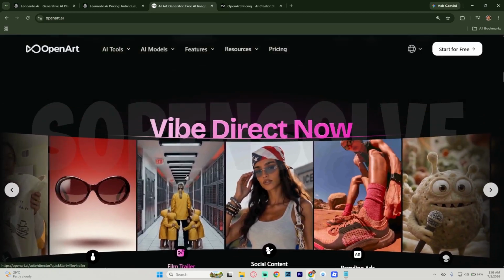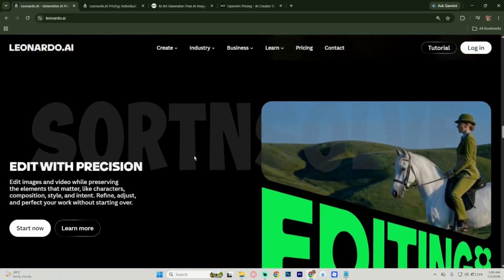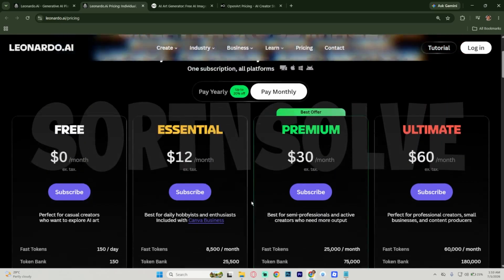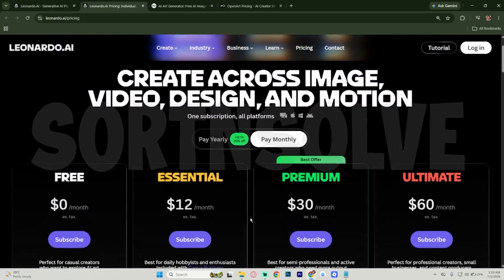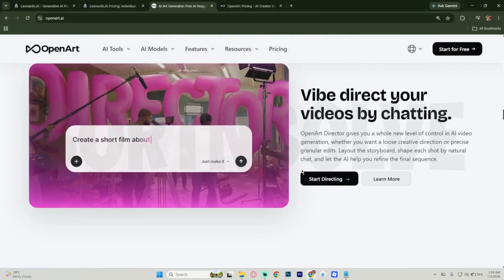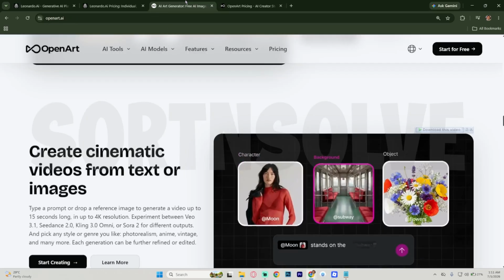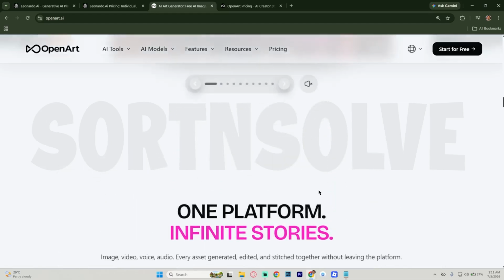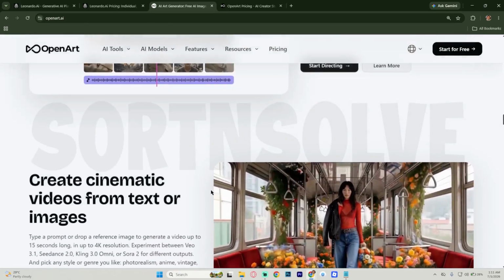Leonardo AI vs OpenArt AI - Which One Is Better For Image Generation?